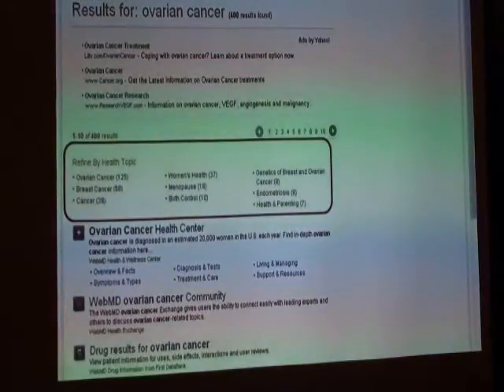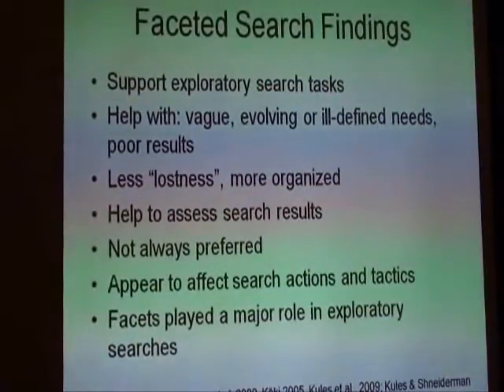HIP Event: Bill Kules